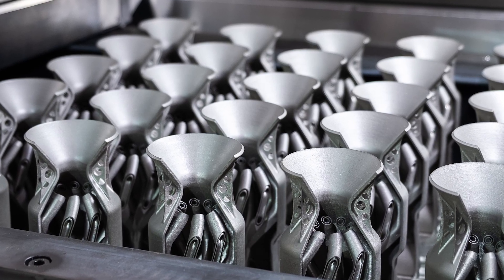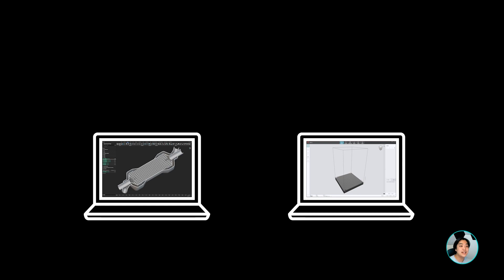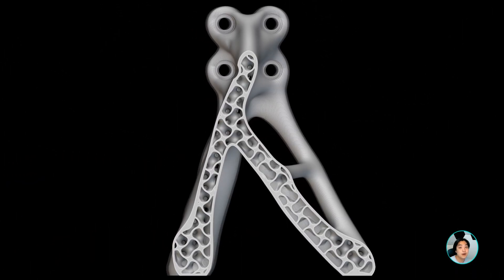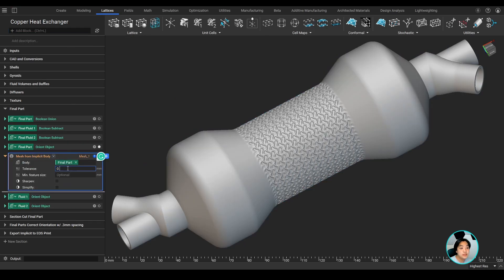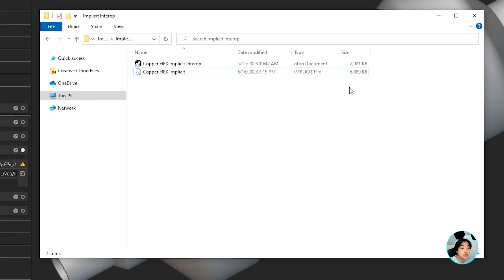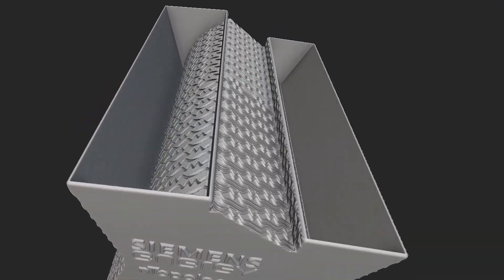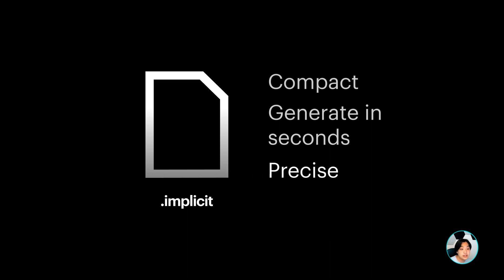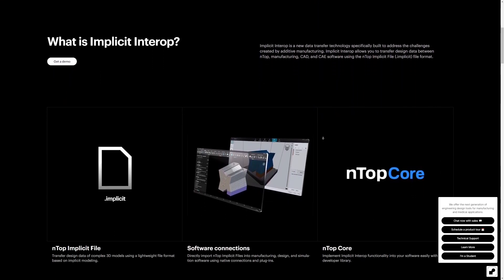Implicit Interop in nTop: Export without meshing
Additive manufacturing is no longer limited by design or manufacturing but rather by the data transfer between them. Due to the increasing part complexity enabled by AM and design software like nTop, the size of design files can get enormous, and exporting and importing them can take a long time. But with our Implicit Interop capability, a new data transfer technology specifically built to address the challenges created by AM, you can overcome this bottleneck.

The nTop Implicit File format offers advantages over existing B-rep or mesh-base data formats.

• nTop Implicit Files can be up to 99% smaller than meshes.
• nTop Implicit Files are generated up to 500x faster and load in up to 60% less time in the receiving software.
• nTop Implicit Files are accurate and lossless geometry representations based on mathematical function, not surface approximations.

In this video, Yuki Okada, Technical Marketing Specialist at nTop, shows you how to use our Implicit Interop capability,. He will show you how to transfer design data from complex 3D models using a lightweight file format based on implicit modeling.

Watch and learn how to:
• Create and export nTop Implicit Files from nTop.
• Import nTop Implicit Files to supporting 3rd party software.
• Understand the power of Implicit Interop.

nTop was founded in 2015 to enable engineers and designers to create any geometry — no matter how complex — and to meet the requirements of high-performance products.